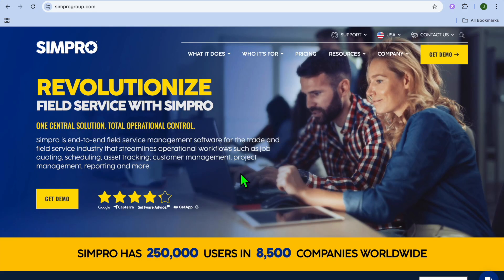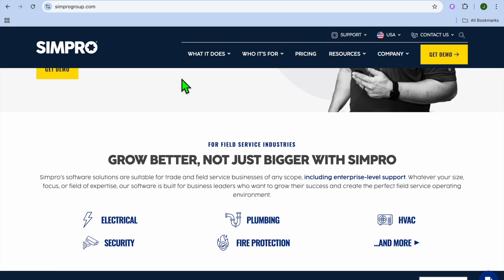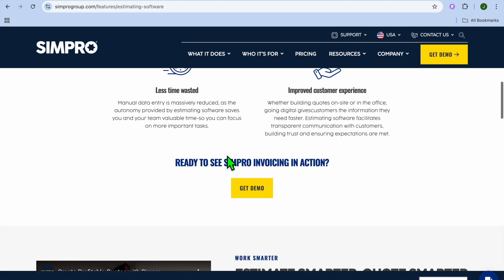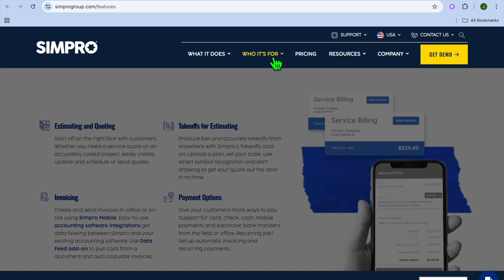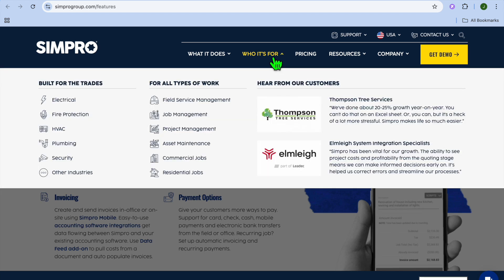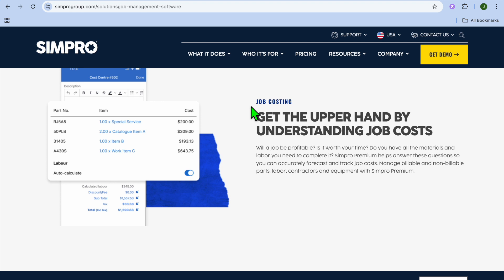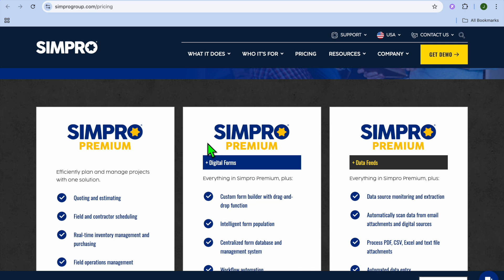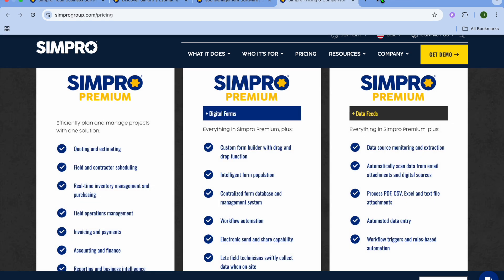SIMPRO CONSTRUCTION ESTIMATING SOFTWARE REVIEW